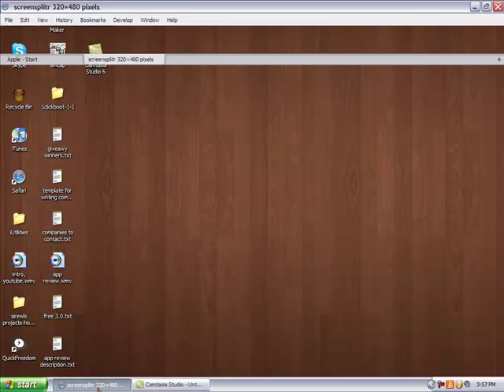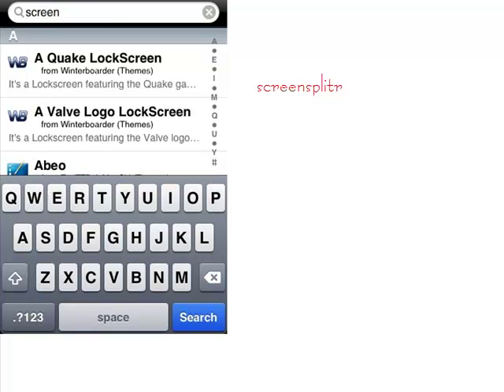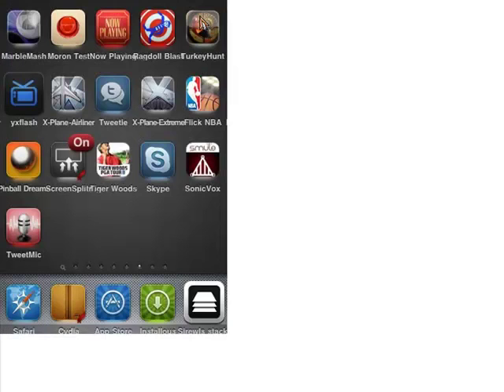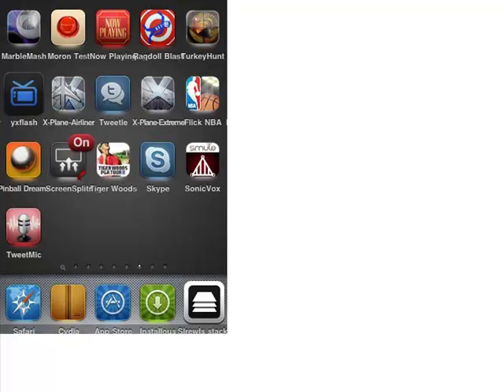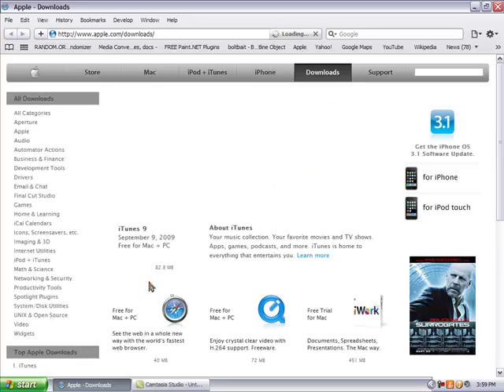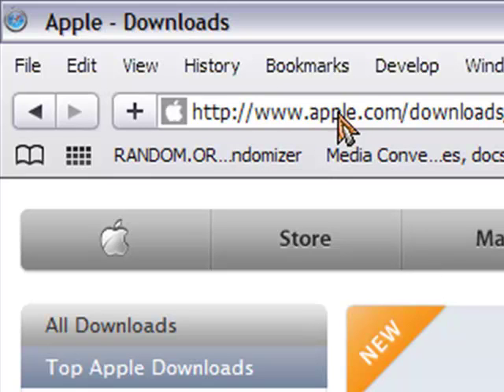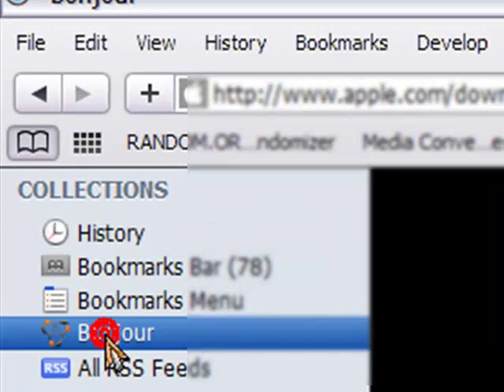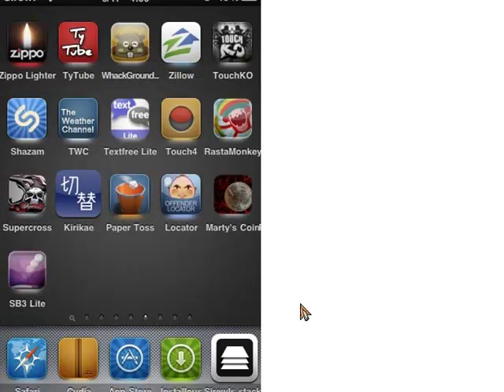Get your Ipod or Iphone screen showing on the computer(EASIEST WAY)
In this video i will show you guys how to get your ipod or iphone screen on the computer.

and sign up for swagbucks with my refferal /cooptheihelper